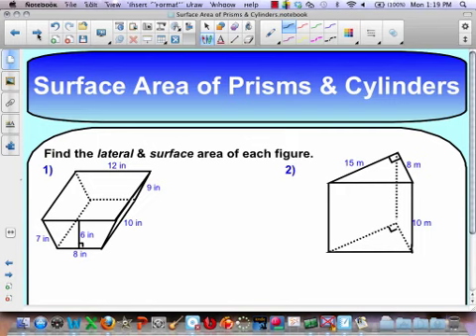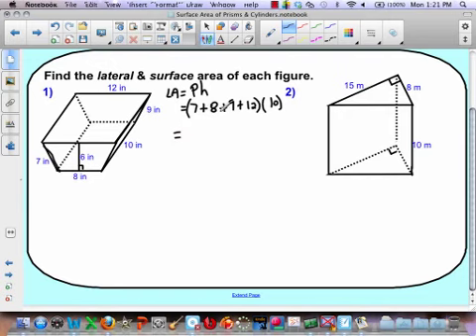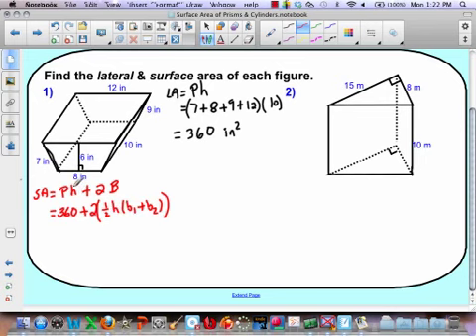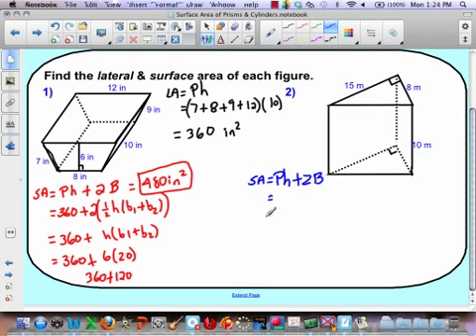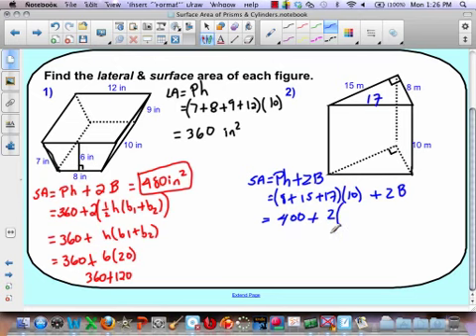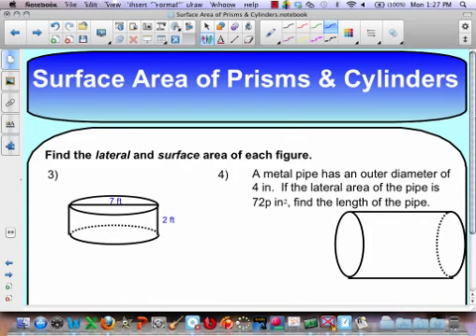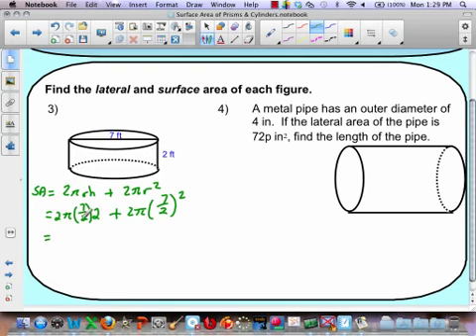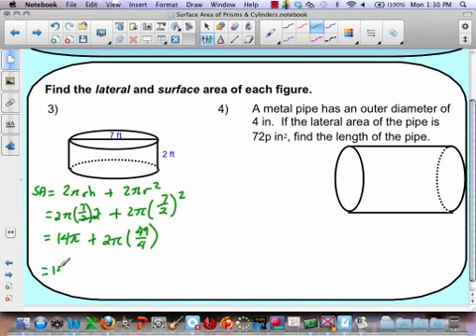SA of Prisms & Cylinders Notes Part 3